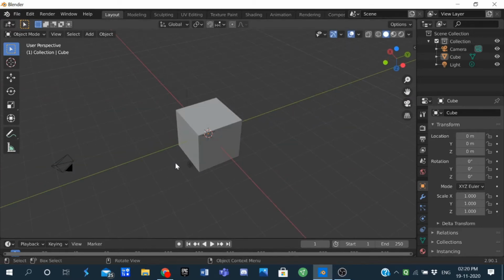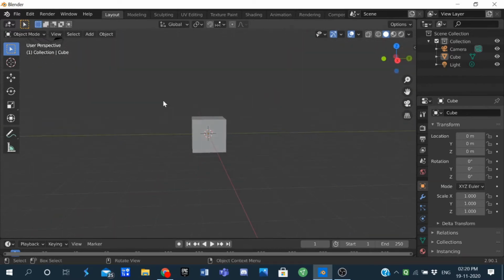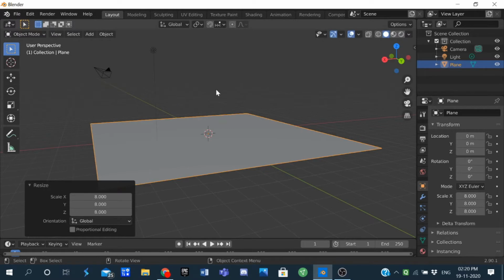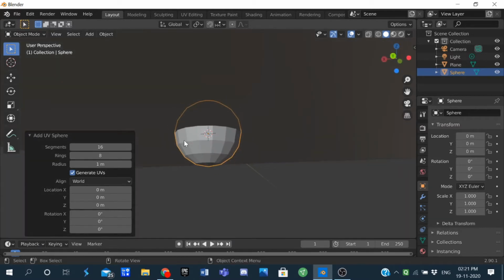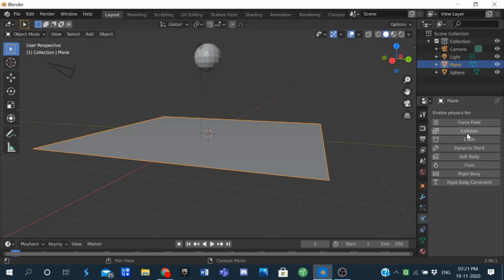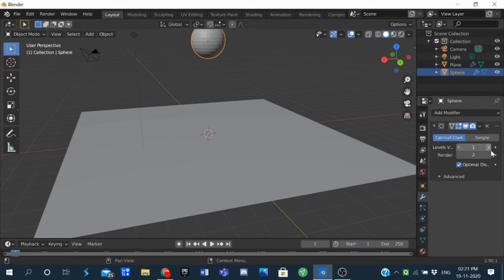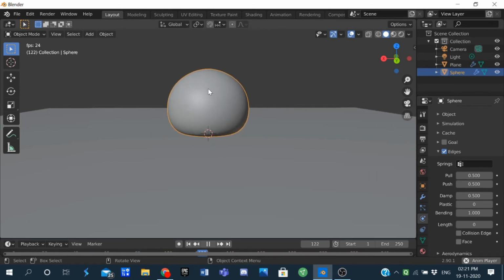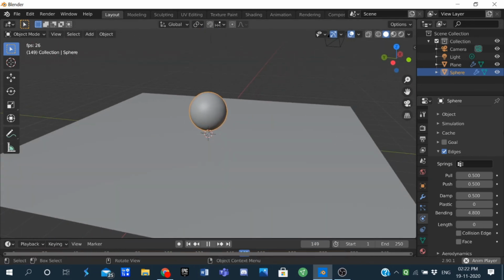How to make a Ball bounce in Blender !!!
In this video i will tell you How to make a Ball bounce in Blender.